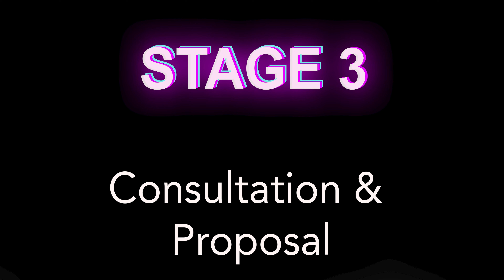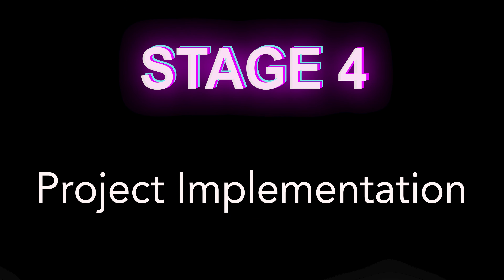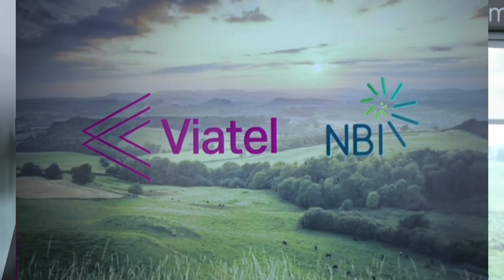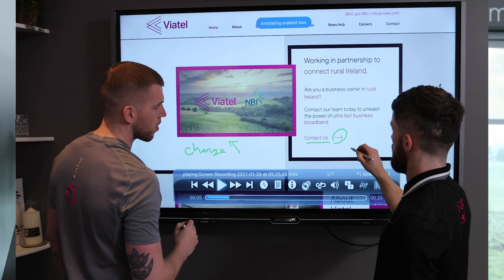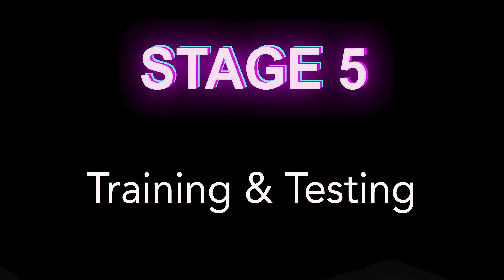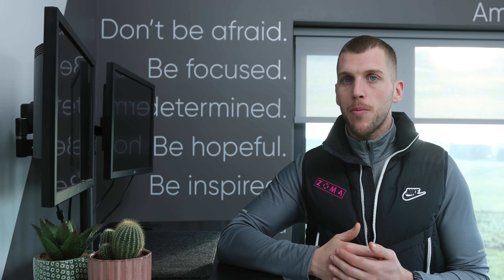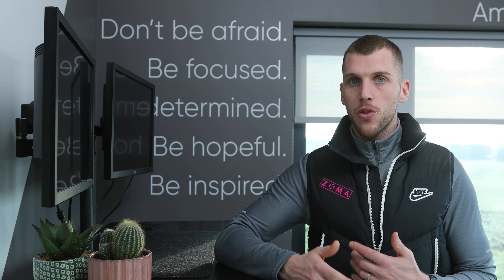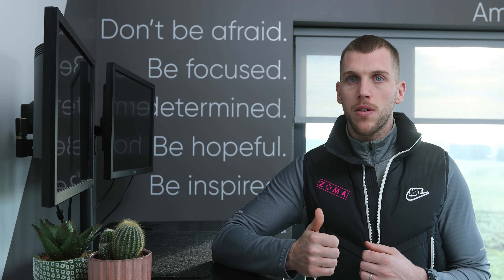WEB DEVELOPMENT | BTS EP.4 | ZOMA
Our initial focus when a client comes to us is their current digital presence. A primary consideration is their website which must accurately represent their brand or business with engaging content and copywriting, be responsive and ultimately generate a sale or lead for the business. Whether you are starting from scratch or have an existing website that you want to upgrade, the process is the same. In this episode of our Behind The Scenes series, we talk you through the process.

Featured in this video are:
David, Managing Director
Chris, Creative Director
Richie, Visual Content Director
Euan, Lead Website Designer

We are ZOMA Brand Agency, a team of creative experts specialising in taking ambitious brands to new heights. Our unique approach to work-life balance helps our team flex their creative muscles which results in distinctive brands and ideas. Why be idle when you can be active?